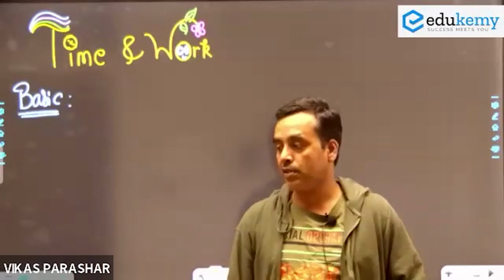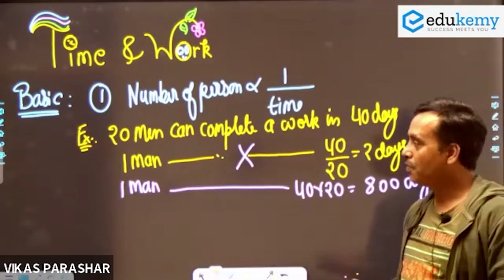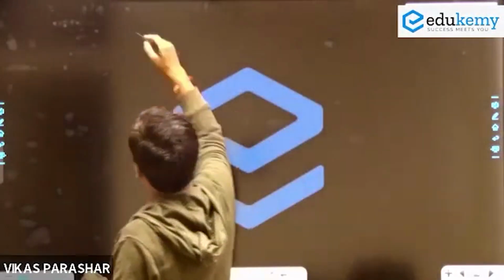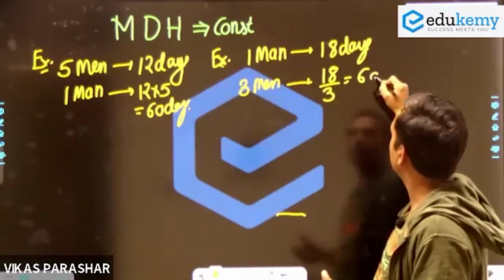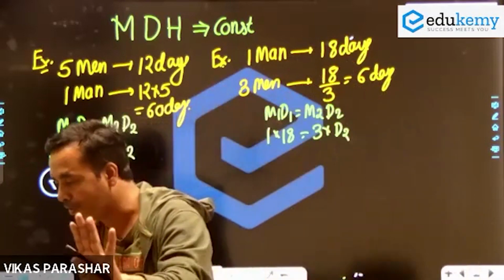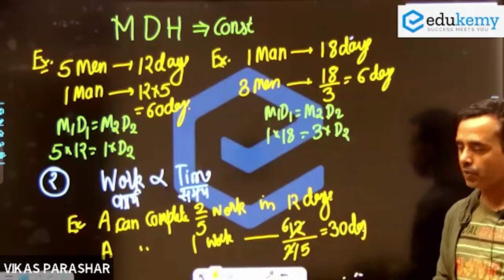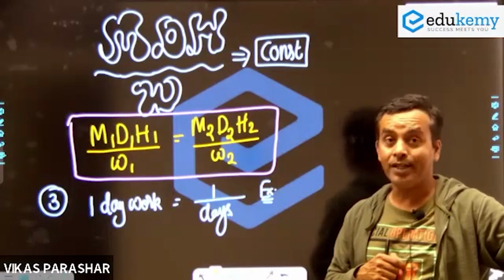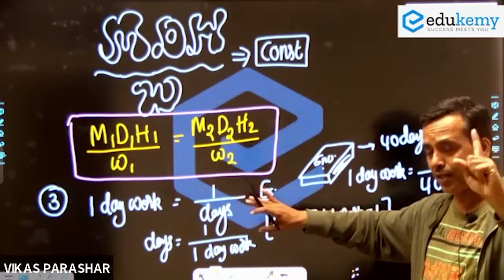Time and Work Concepts Explained - Boost Your CSAT Scores | CSAT Advanced | UPSC CSE/IAS | Edukemy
In quantitative aptitude or mathematics, the concept of time and work is used to solve problems related to the rate of work done by multiple workers or machines. These problems typically involve calculating the time required to complete a task by one or more workers or machines working at a certain rate, or determining the rate at which a task must be completed by a given number of workers or machines in a certain amount of time.

- 51 UPSC qualifiers in Final Merit List (UPSC CSE 2020) & 71 Selections in UPSC CSE 2021.
- 7 Edukemy students in the top 100 (UPSC 2020) and 6 students in the top 100 (UPSC 2021)
- 50% questions hit rate in mains.
- 80+ years of cumulative teaching experience.
- India's Best-in-class Faculty.
Join Our Courses:

GS Integrated (Foundation + Advanced) Course 2024 - February Batch (Online)

GS Integrated (Foundation + Advanced) Course 2024 - February Batch (Offline)

UPSC Geography Optional (Integrated Course + Test Series) - 2024 (Online February Batch)

UPSC Geography Optional (Integrated Course + Test Series) - 2024 (Offline February Batch)

UPSC Geography Optional Foundation Course - UPSC CSE 2024 (Online February Batch)

UPSC Geography Optional Foundation Course - UPSC CSE 2024 (Offline February Batch)

Current Affairs - UPSC Prelims 2023 (Offline)

For Daily Updates and Study Material:
2. Be Exam Ready by Practicing Daily MCQs
3. Daily Newsletter - Get all your Current Affairs Covered
4. Mains Answer Writing Practice